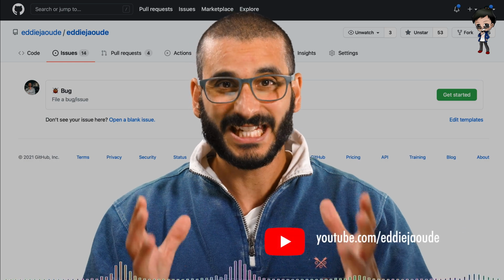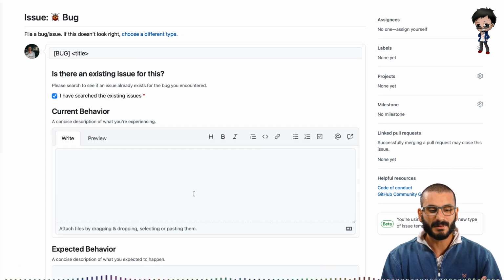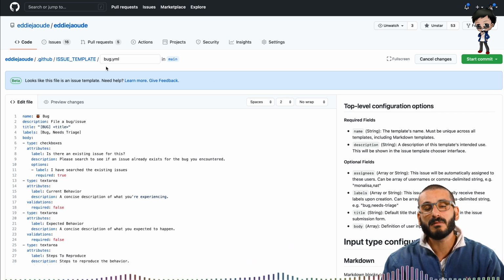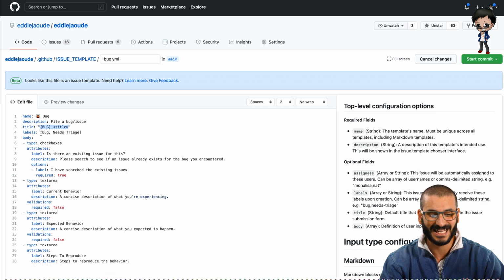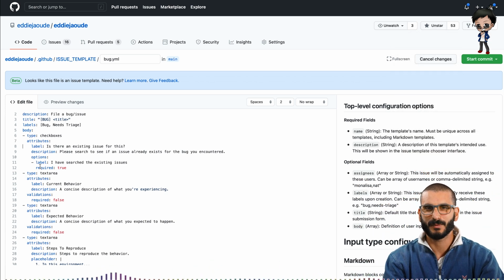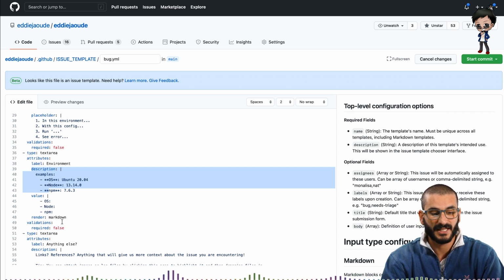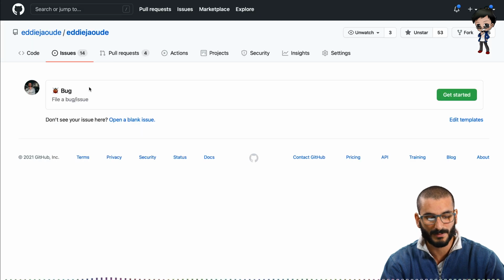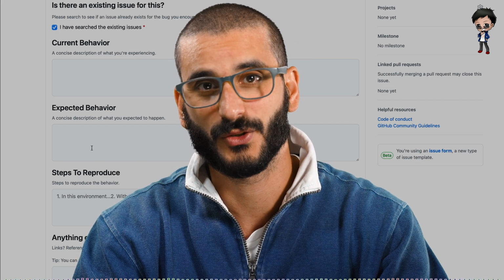GitHub Issues now have forms by using yaml config!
Super charge your repo and issues with issue forms, you can create issue templates that have customizable web form fields. You can encourage contributors to include specific, structured information by using issue forms in your repository. Issue forms are written in YAML using the GitHub form schema

- NoSQL serverless database with DataStax, you will get $25 FREE credit every month